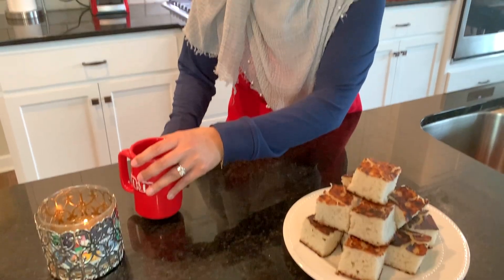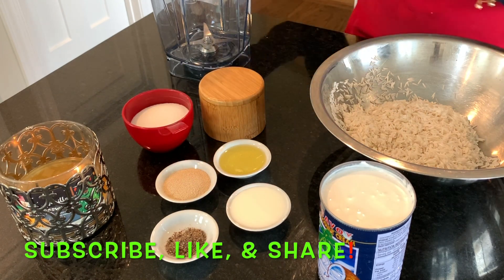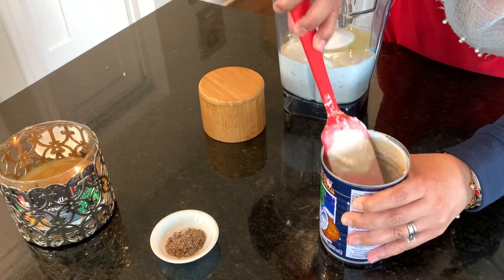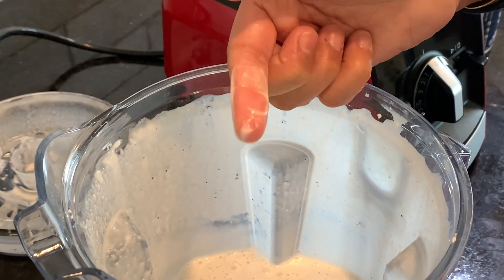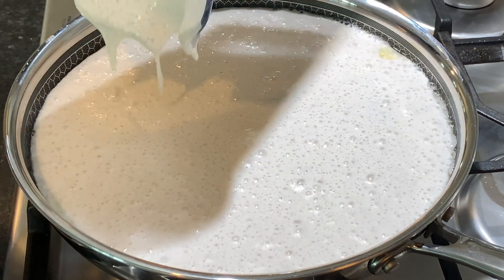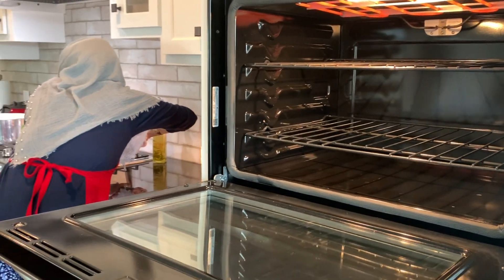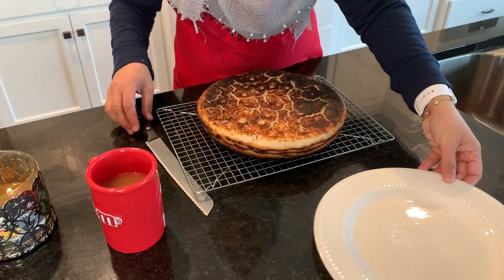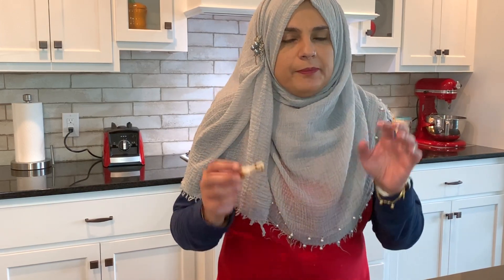Makate or Rice Cake Makati or Mkate wa Sinia/Kumimina Mikate GLUTEN FREE CAKE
Soft and spongy coconut rice cake. It is a traditional African recipe that is gluten free and made with coconut cream. Pairs very well with a cup of tea or coffee.

Full Recipe 👇🏼

If you are interested in the pan I used here is the info

Vitamix Ascent 5200

The silicone baking mat I have used in this video:

You are welcome to send me cool things
Raihana's Cuisines
9657 Colorado Lane N
Brooklyn Park MN
55445

Ing:
2 cups rice soaked overnight
9 tbsp of sugar or 3/4 cup of sugar
2 tbsp milk
1.5 tbsp yeast
1/2 to 1 tsp cardamom powder depending on your taste
2 tbsp oil
17.8 oz coconut cream
2 tbsp oil for putting in the pan
Method:
Wash the rice and soak over night, next day drain the rice well and reserve 1/4 of a cup of the coconut cream, 2 tbsp of sugar from the 7 tbsp and the yeast and let it start to proof, add all the other ingredients in the blender and blend until smooth and none of the rice kernels remain. Add the yeast mixture and blend for about 10 seconds and cover with lid to proof until it is doubled in size, if you don't want to proof it in the blender jar transfer it to another vessel and wait until it is doubled in size, you can put the mixture in a warm place so that it proofs faster, the proofing will depend on the temperature of your house. Turn your oven on to broil setting, once the mixture is doubled in size put a spoon in it and gently mix the mixture, then add the oil in the pan and wait for it to heat up. Add the mixture in the pan, my pan was 3 x 11 and you can see the size of my makati, wait until the sides are a little dry and you can see the edges have browned a bit, then slowly transfer the pan in the oven and let it cook until the top is nice and brown. Let cool completely before you cut it and enjoy it with a cup of masala chai or coffee.